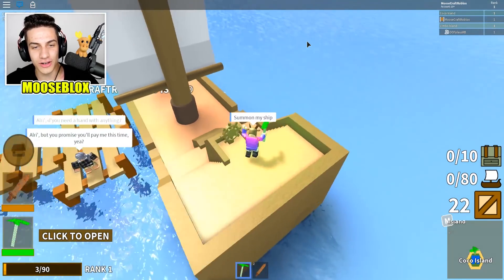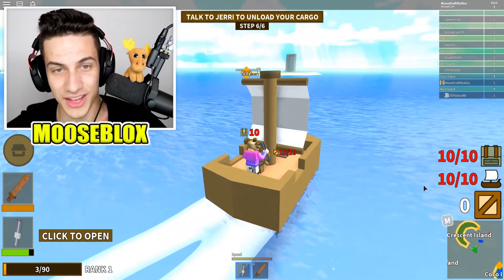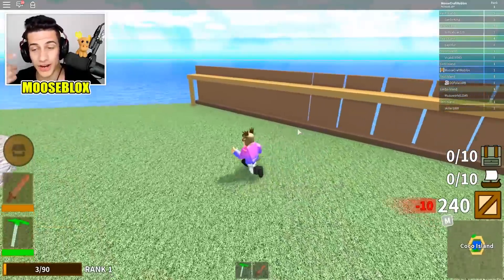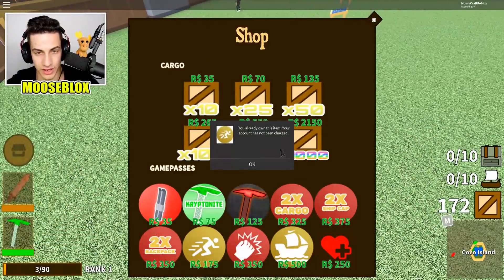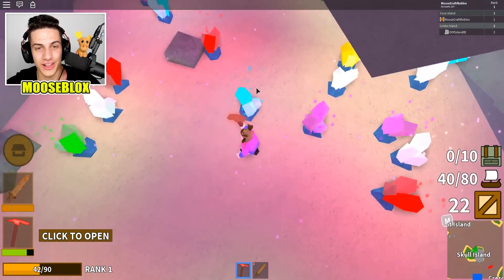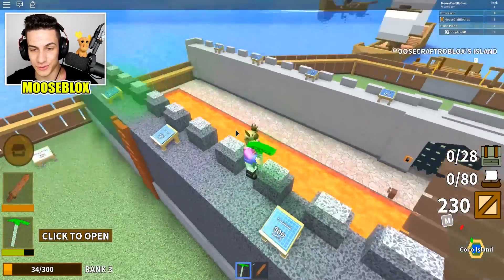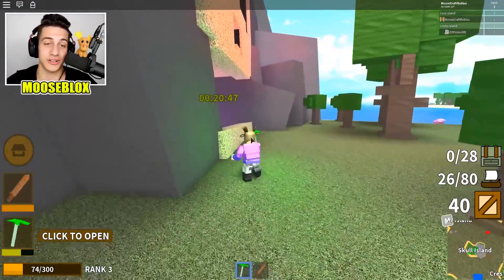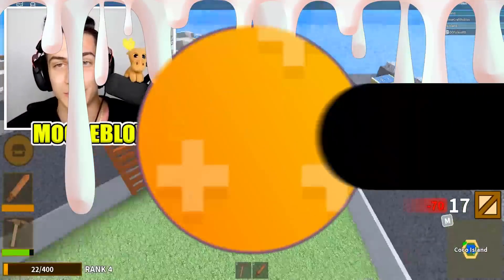BECOMING CAPTAIN OF AN EVIL PIRATE SHIP IN ROBLOX! (Roblox Pirate Ship Simulator)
BECOMING CAPTAIN OF AN EVIL PIRATE SHIP IN ROBLOX! (Roblox Pirate Ship Simulator) with MooseBlox